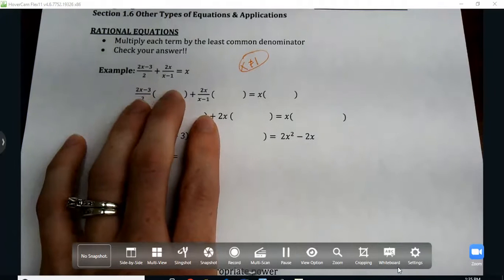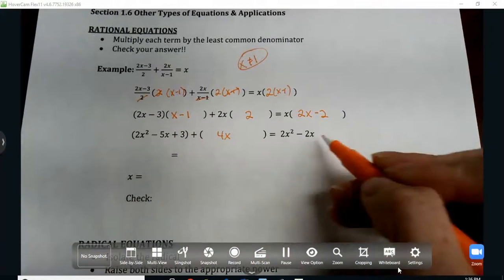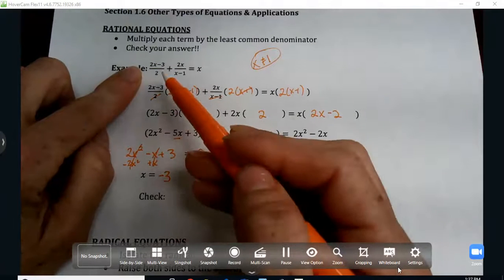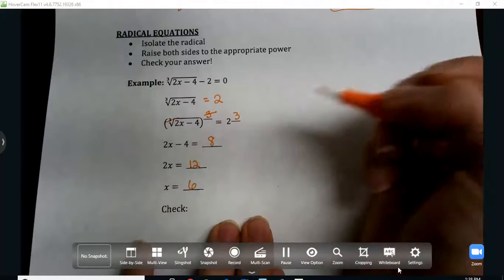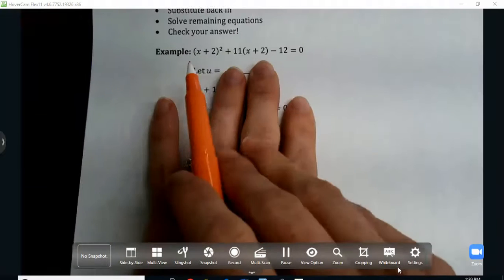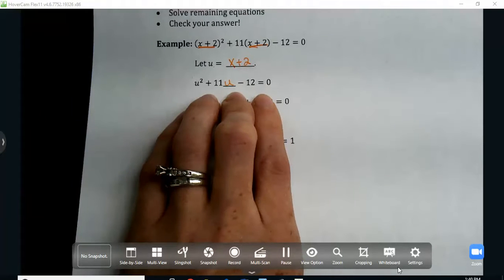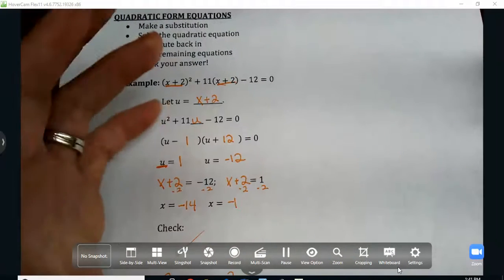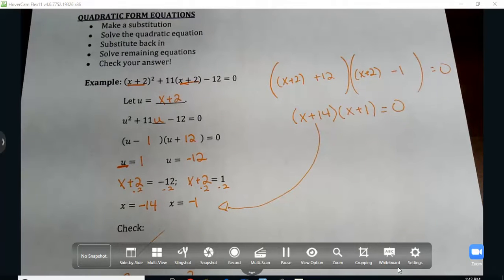Section 1 6 Sept 6